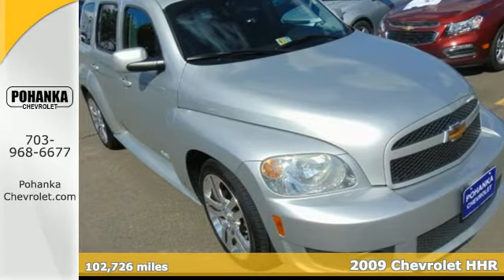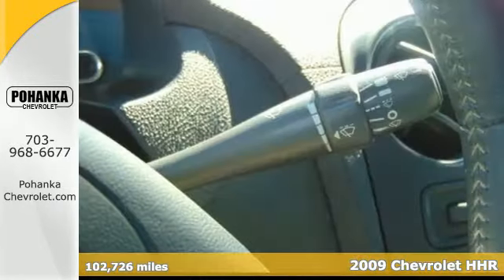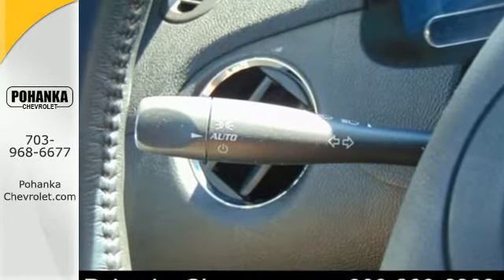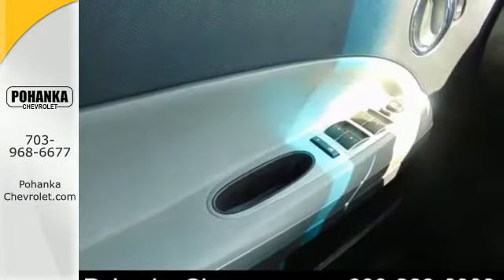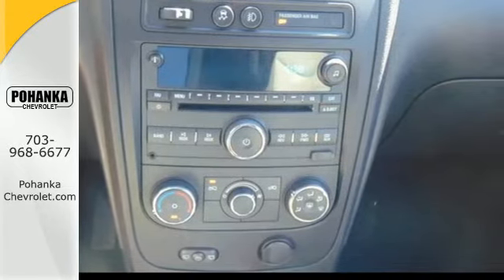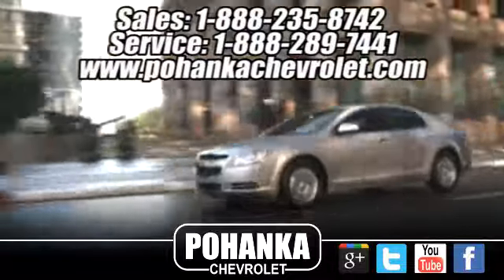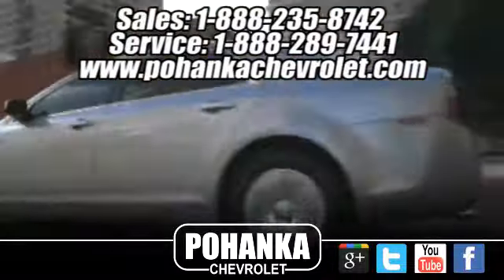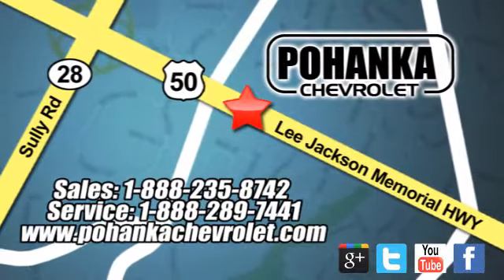2009 Chevrolet HHR Chantilly VA Washington-DC, MD CF4153297A - SOLD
Year: 2009
Make: Chevrolet
Model: HHR
Trim: SS
Engine: ECOTEC 2.0L I4 DGI DOHC Turbocharged
Color: Silver
Mileage: 102726
Stock #: CF4153297A
VIN: 3GNCA63X89S538903
Clean Carfax! And Sunroof / Moonroof. SS Package (3.5" Bright Chrome Exhaust Tip, BluetoothA® For Phone, Leather-Wrapped Shift Knob, and Leather-Wrapped Steering Wheel). Located right next to Dulles International Airport on Route 50 in Chantilly, Fairfax VA. If you want an amazing deal on an amazing SUV that will not break your pocket book, then take a look at this gas-saving 2009 Chevrolet HHR. This spirited machine can turn the everyday driver into a gearhead as they experience a whole new kind of acceleration and exceptionally potent power. New Car Test Drive called it "...fun to drive...it's nimble and we were pleased with its acceleration. The HHR feels more responsive than its horsepower, torque, and transmission ratio numbers suggest. Plus it gets decent fuel economy..." Consumer Guide named the HHR a 2009 Recommended Compact Car! All prices exclude taxes, title, license, and dealer processing fee of $599.00. Published price subject to change without notice to correct errors or omissions or in the event of inventory fluctuations. All features not on all vehicles. Vehicles shown are for illustration purposes only.

Address:
13915 Lee Jackson Hwy